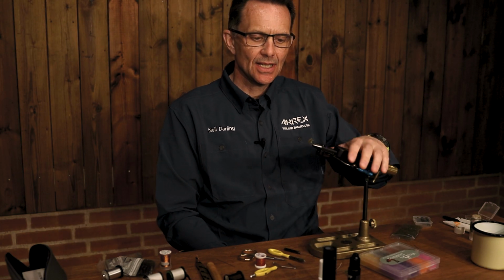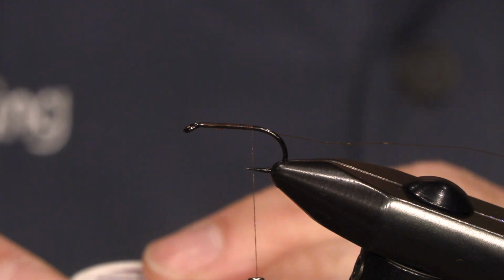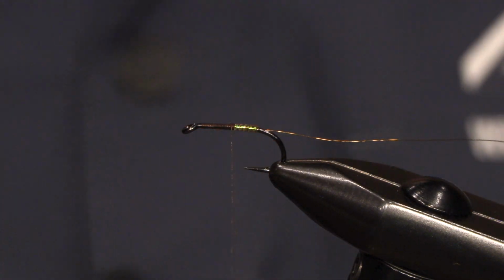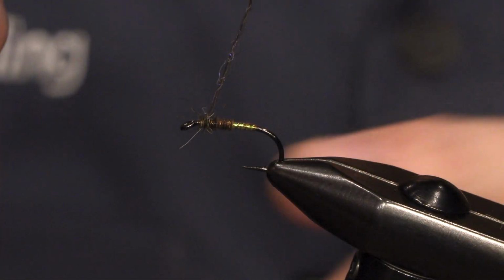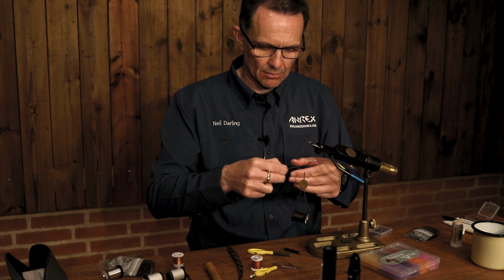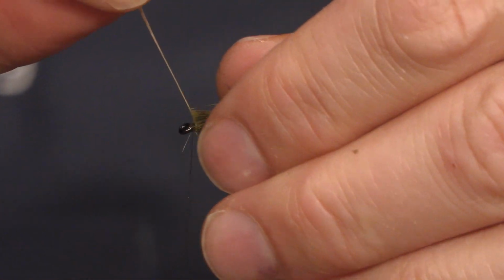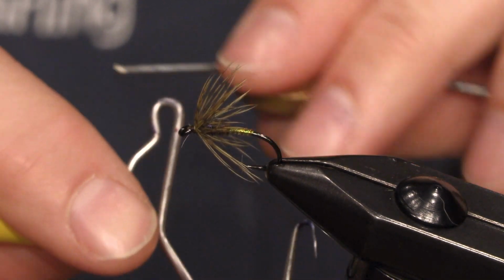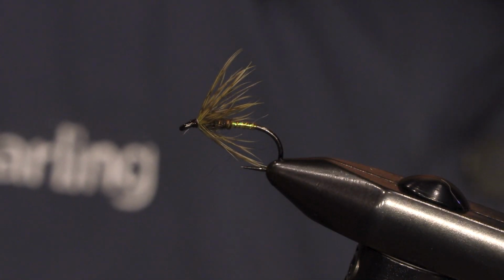Ahrex - Olive Spider Wetfly - tied by Neil Darling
Once again we had the skilled flytyer and flyfisher Neil Darling behind the vice tying another one of his beautiful and elegant flies - Neil says about the fly: "The original idea to add “bling” and sparkle Spider patterns was shared with me by my friend Karl Humphries. Originally constructed to target trout picking off emerging nymphs stuck in the water film, this innocuous little fly has excelled both in lakes and rivers during different nymph hatches. It has also become the blue print for all my Bling Spider patterns. Great fun to tie and also a must for any fly box. "

Hook: Ahrex FW580 Wet Fly # 10
Thread: Uni thread brown 8/0
Butt: Hends Perdigion NO.35
Thorax: Pheasant tail
Rib: Semperfli fine gold wire
Thorax: Vicuna UV XB Sooty Olive
Hackle: Whiting Brahma Mottled Olive